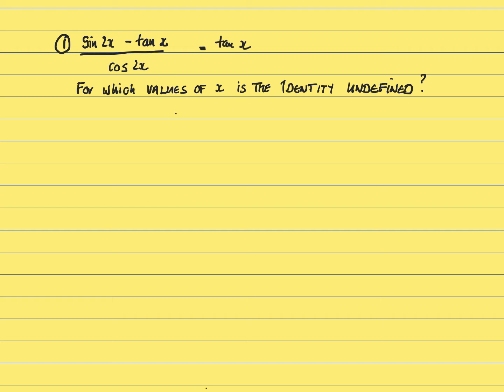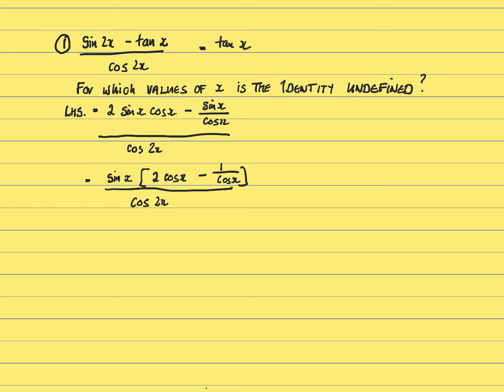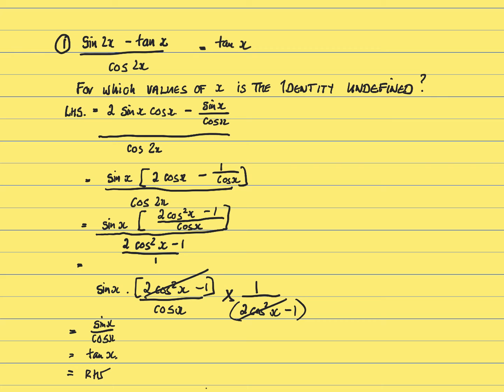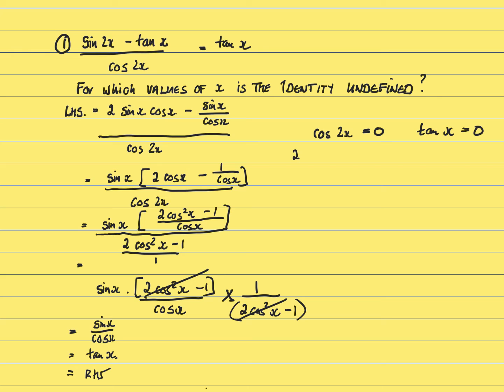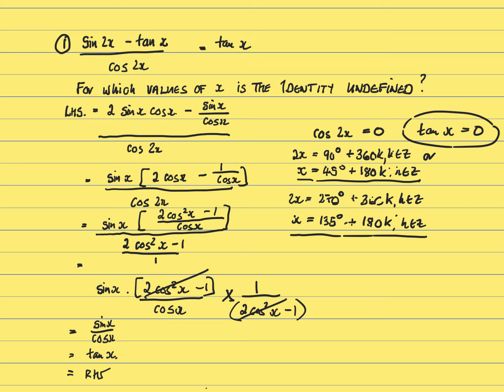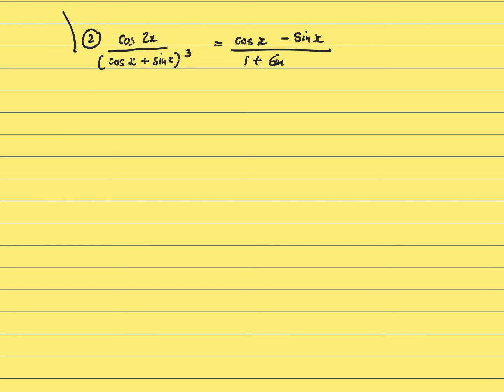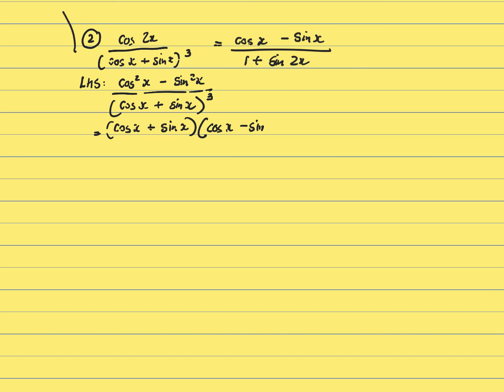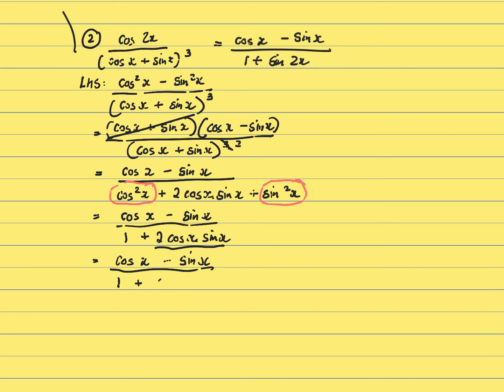TRIG IDENTITIES 2.mp4